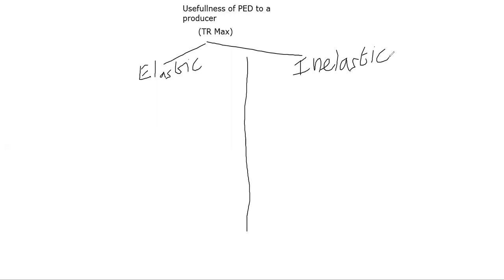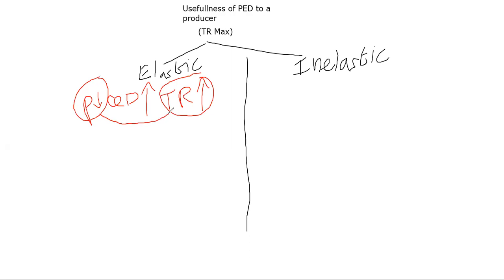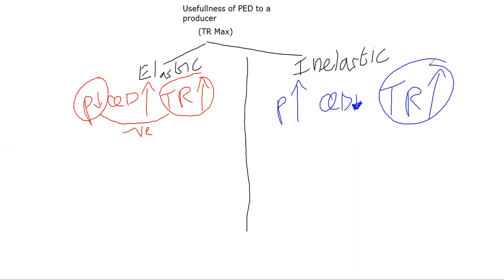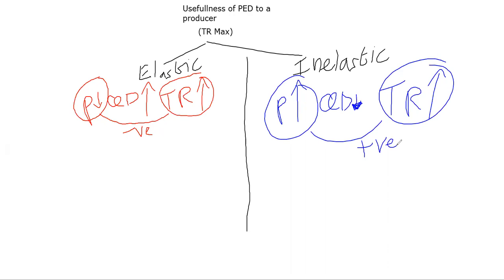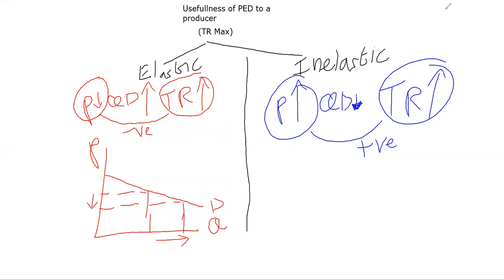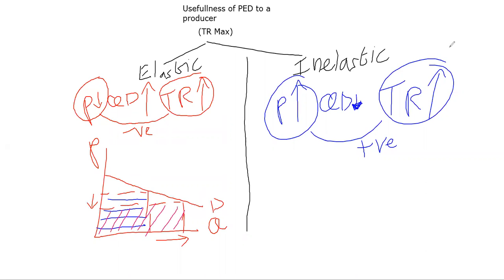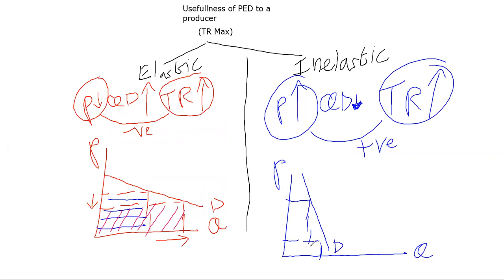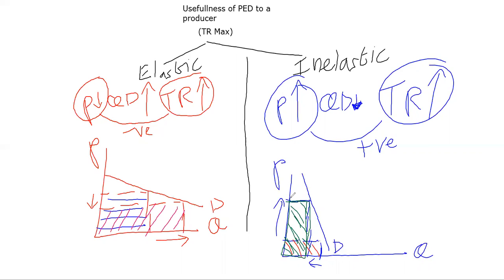3.6 Usefulness of PED to producer